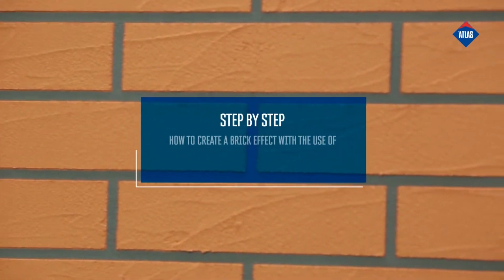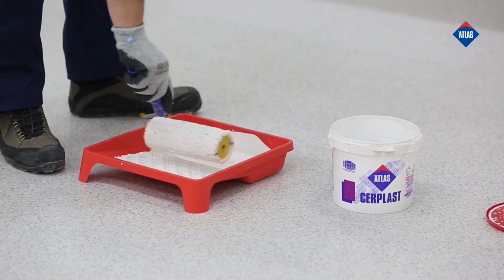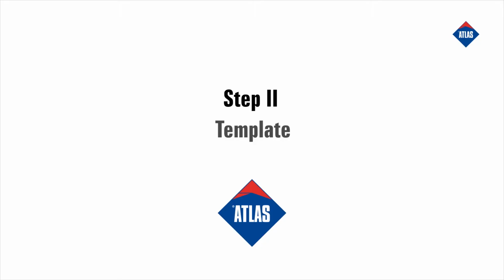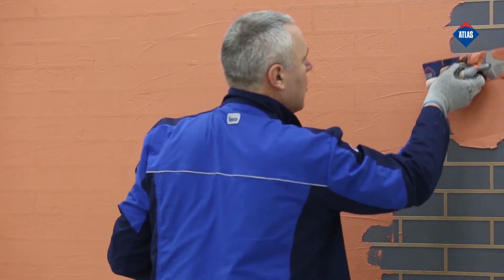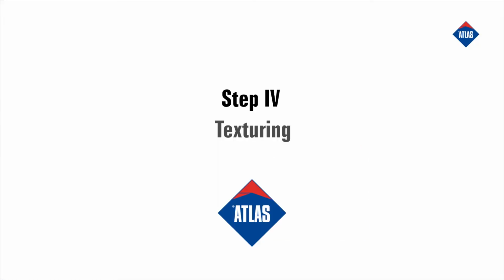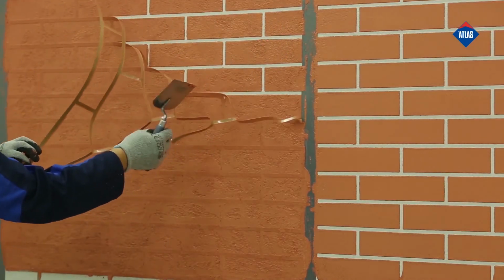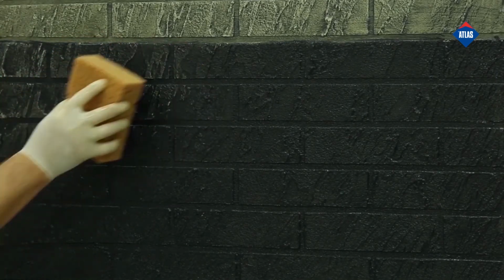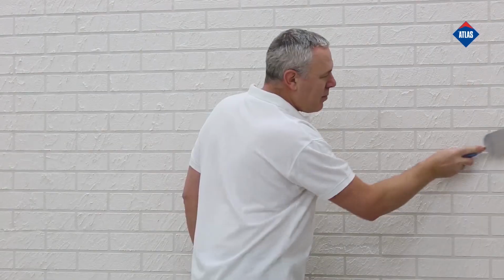How to make a faux brick cladding with ATLAS Cermit N 100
Simple guide on how to apply brick render ATLAS Cermit N 100!

ATLAS Brick effect is a cost-effective alternative to brick cladding.
The product offers design flexibility for architects,  significantly shortens labour time and costs for installers while providing beautiful effects of a brick for a user. Available in 400 colours.

BBA, NSAI, ETA cerfiticates apply.

Tap a bell button to get a notification each time a new video is uploaded.